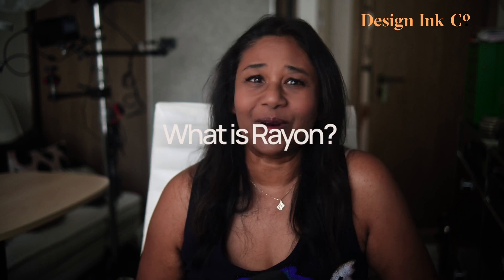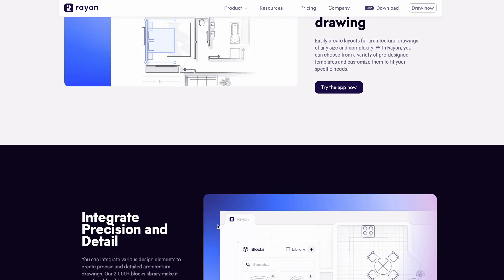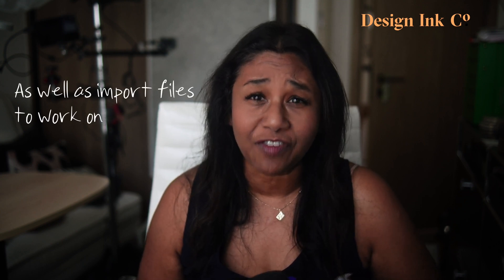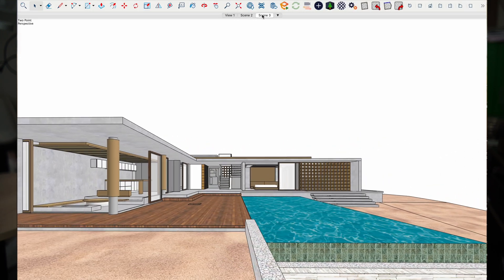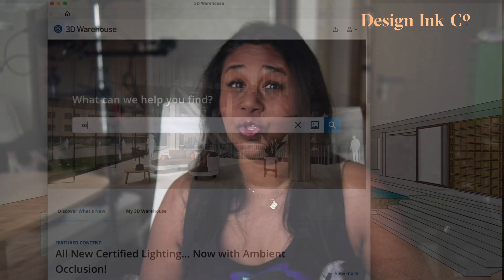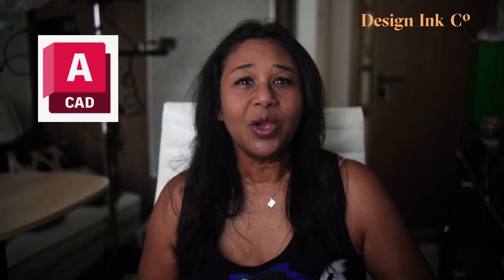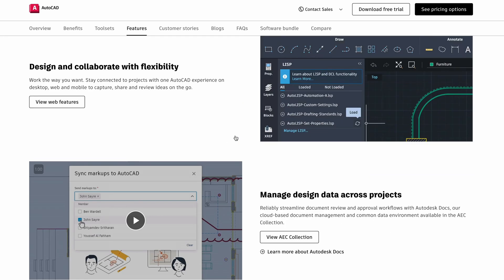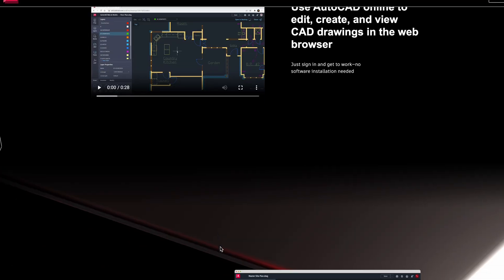Is Rayon.design right for designers? | Pros, Cons, and Comparisons to SketchUp, AutoCAD and Revit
In this video, we dive deep into Rayon.design is an online CAD software aimed for interior designers and AEC professionals. Learn who Rayon is designed for, what makes it unique, and how it stacks up against popular tools like SketchUp, AutoCAD and Revit. We’ll explore the pros and cons of using Rayon, offering a balanced perspective to help you decide if it’s the right tool for your design workflow.

⏱ VIDEO CHAPTERS:
00:00 Introduction to Rayon Design Tool
00:33 Importance of Visualization Software
01:34 Overview of Rayon Features
03:02 Comparison with SketchUp, AutoCAD and Revit
08:12 Pros of Using Rayon
10:01 Cons of Using Rayon
12:49 Final Thoughts and Recommendations

🔗 LINKS:
I manage my projects in Notion. I build a Notion Management System for Interior Designers from scratch in this series.
Watch this series: How to set up an Interior Design Management system in Notion for Interior Designers

🐦 SOCIALS:
👋🏽 ABOUT ME:
My name is Joanne, and I am an interior designer, educator, and mentor. Transform Your Interior Design Business with Expert Coaching, courses and resources! Get the Insider Tips and strategies to Skyrocket Your Success.

I have been a designer for 20 years and have worked in Australia and Hong Ko